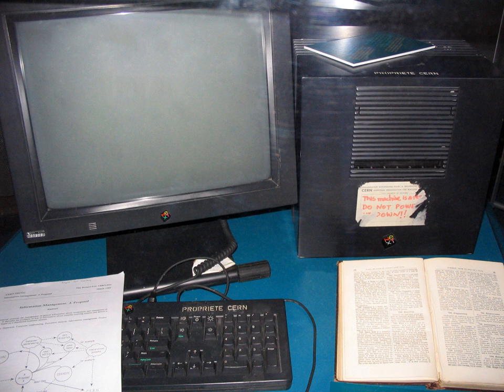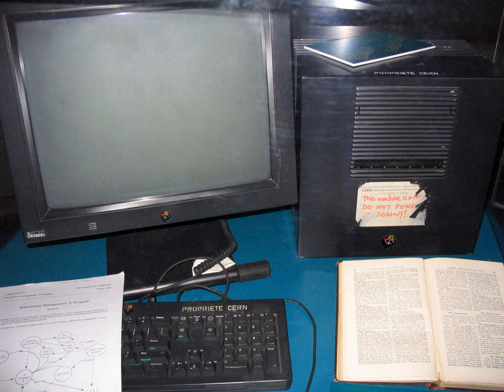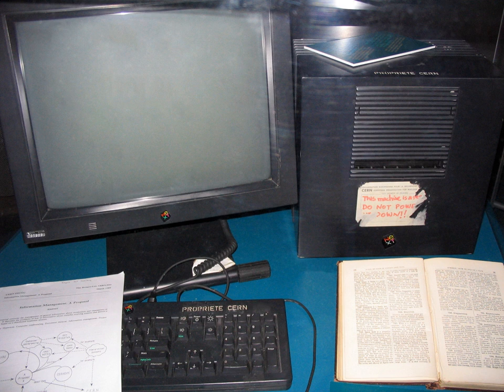NeXT Computer | Wikipedia audio article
00:01:05 1 Launch
00:02:10 2 Reception
00:03:22 2.1 Legacy
00:04:45 3 See also

- Socrates

SUMMARY
NeXT Computer (also called the NeXT Computer System) is a workstation computer that was developed, marketed, and sold by NeXT Inc. It runs the Mach- and BSD-derived, Unix-based NeXTSTEP operating system, with a proprietary GUI using a Display PostScript-based back end. The motherboard is square and fits into one of four identical slots in the enclosure. The NeXT Computer enclosure consists of a 1-foot (305 mm) die-cast magnesium cube-shaped, black case, which led to the machine being informally referred to as "The Cube". It was launched in 1988 at US$6,500 (equivalent to $13,800 in 2018).
The NeXT Computer was succeeded by the NeXTcube, an upgraded model, in 1990.